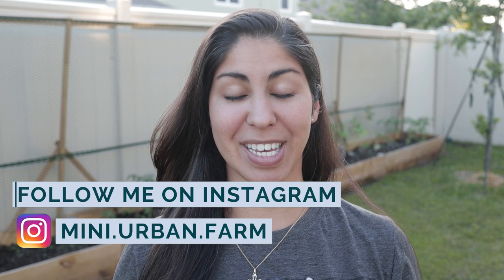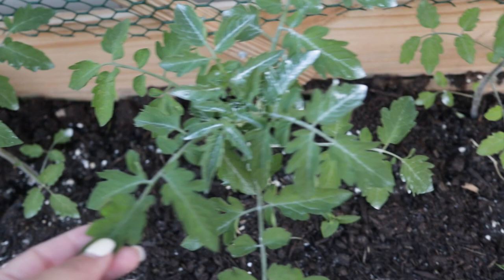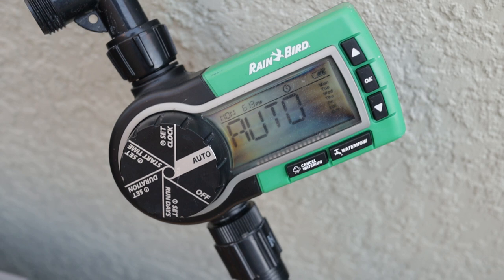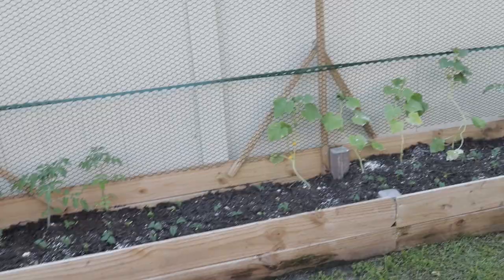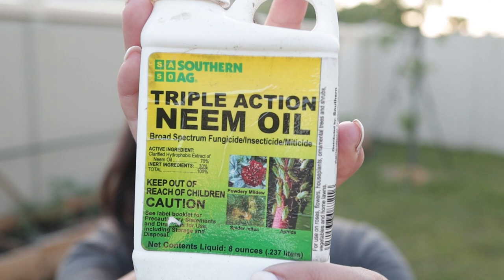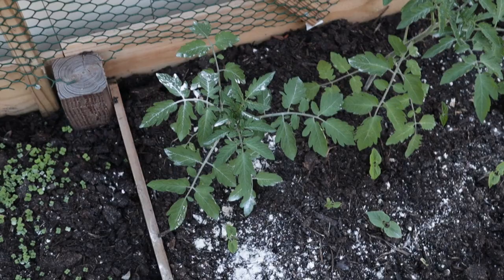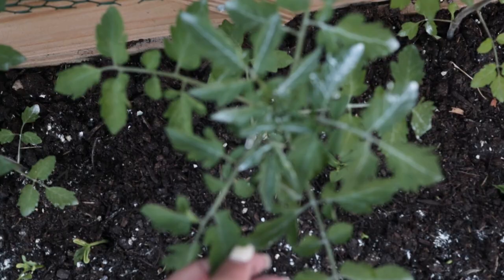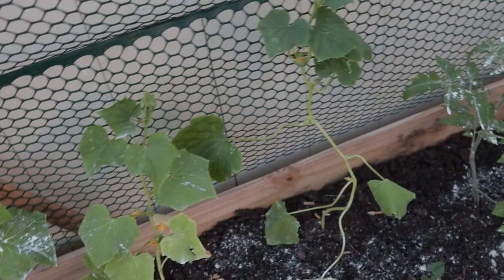4 things to do AFTER planting | What to do after planting a garden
Your seeds and seedlings are in the soil, but now what? Have you ever wondered what to do after planting a garden? Well you should! Because what you do after planting your garden will determine how successful your garden is and ultimately how much of a harvest you get! In this video I share with you the 4 essential things you need to do after planting vegetables!

** Neem Oil
** Diatomaceous Earth